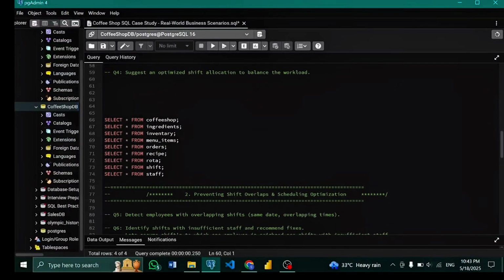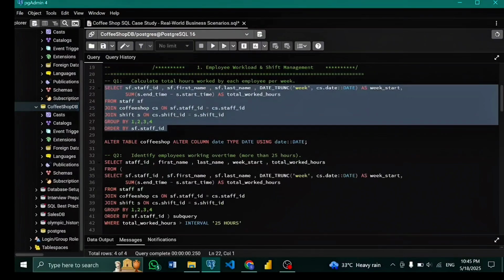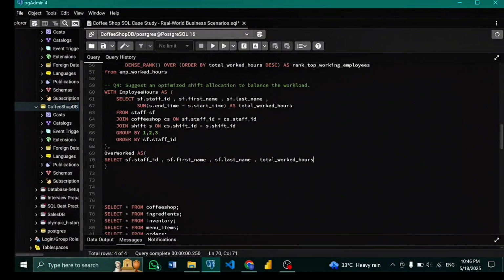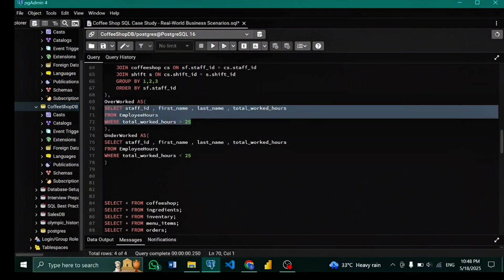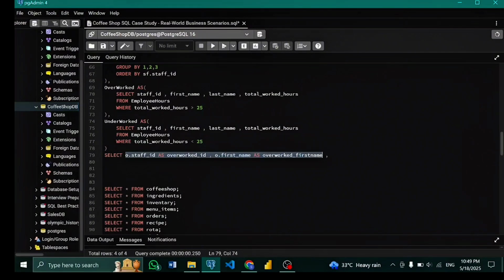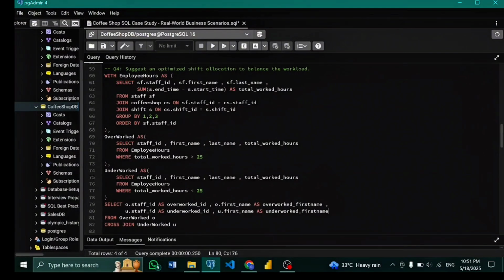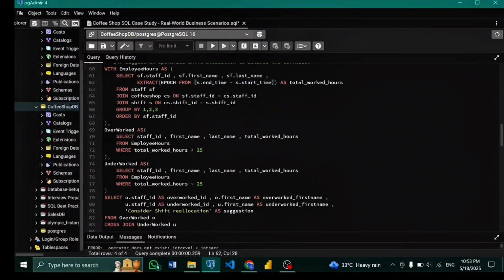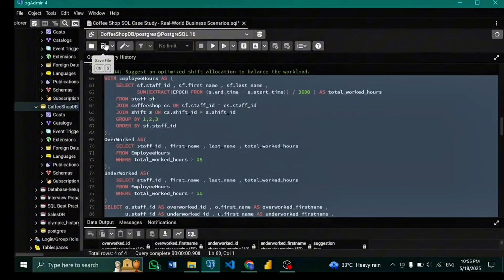SQL Employee Workload Analysis: Calculating Hours & Optimizing Shifts | Coffee Shop Project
In this tutorial, we delve into the Coffee Shop Case Study Project to analyze employee workloads using SQL. We'll identify overworked and underworked staff by calculating total hours worked and suggest shift reallocations for optimal efficiency.

What You'll Learn:

Calculating total worked hours using EXTRACT(EPOCH FROM ...) for accurate time computations.

Identifying overworked (more than 25 hours) and underworked (less than 25 hours) employees.

Utilizing CROSS JOIN to pair overworked and underworked staff for potential shift reallocation.

Understanding and resolving common SQL errors related to time interval calculations.

This video is perfect for beginners aiming to enhance their SQL skills in real-world scenarios.